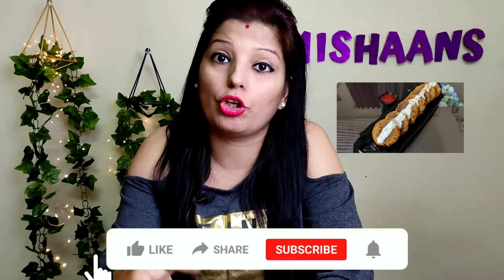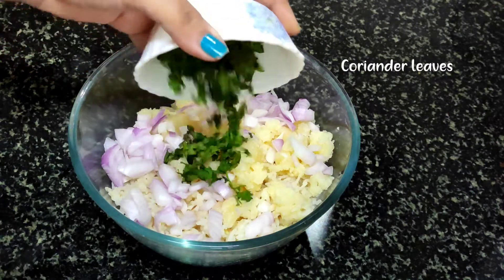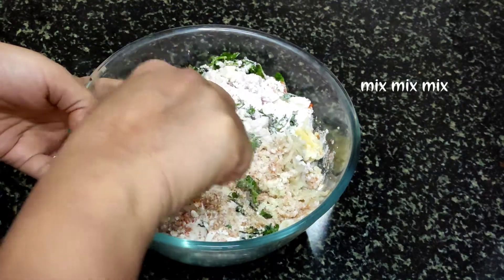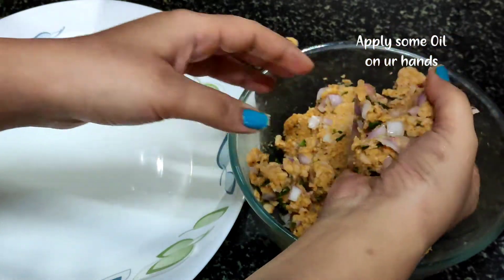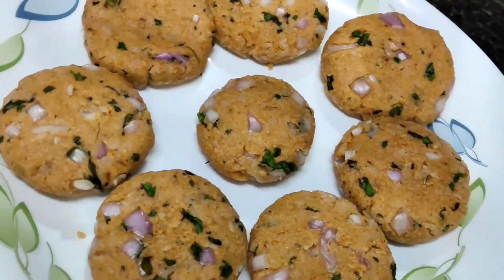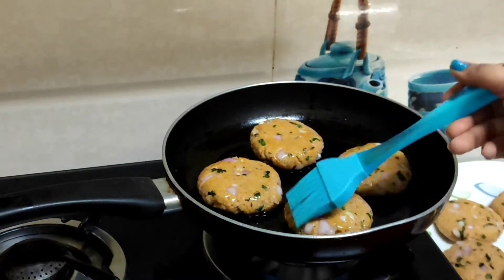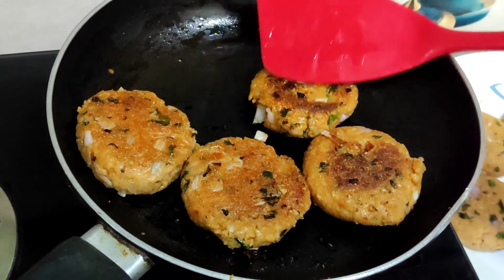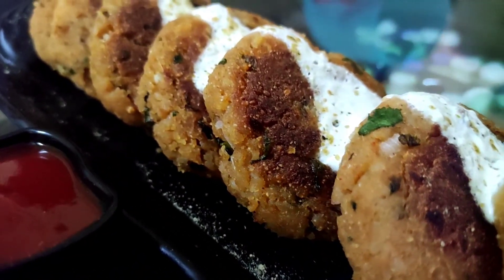बचे हुए चावल से बनाए 5 मिनट में ये टेस्टी नाश्ता -Rice Tikki made from Leftover Rice-Lockdown Recipe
पुराने बचे चावल से बनाए चावल की टिक्की. Make easy quick breakfast with leftover rice at home in this lockdown period.